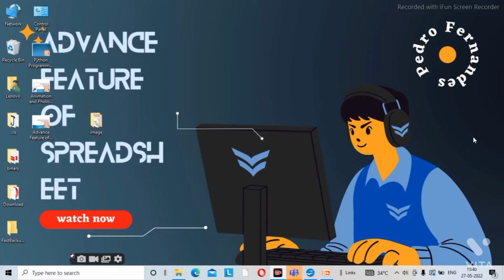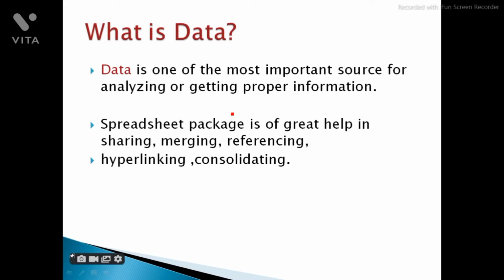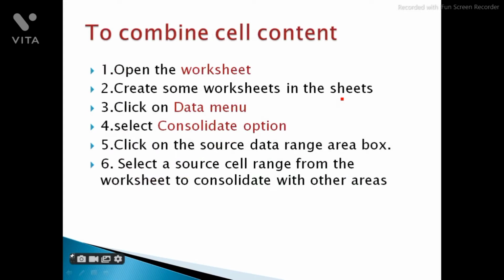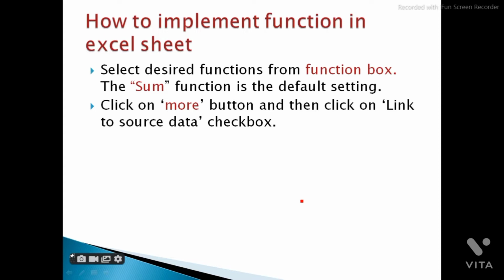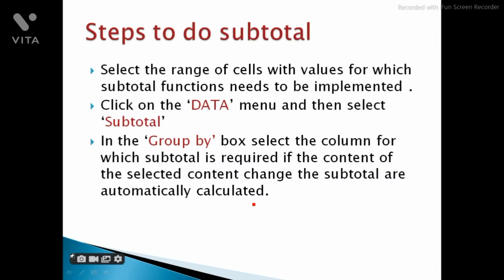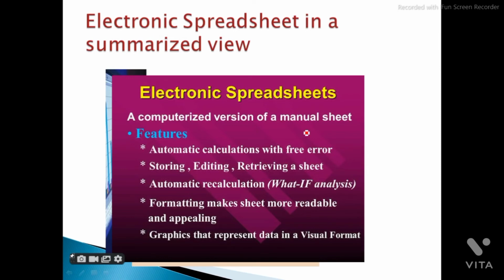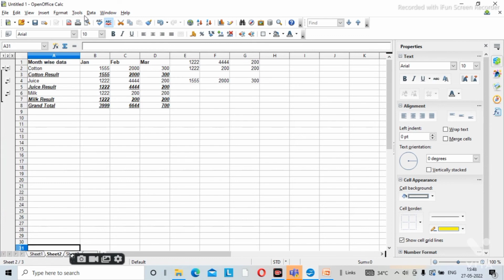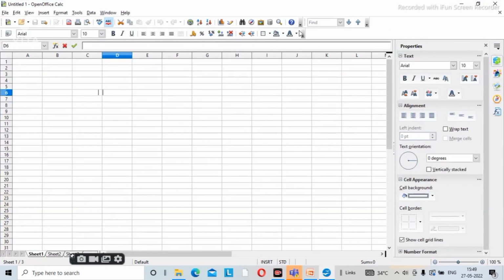Advance feature of spreadsheet